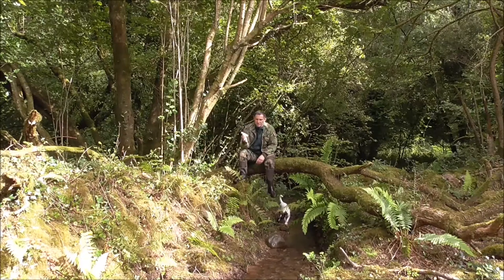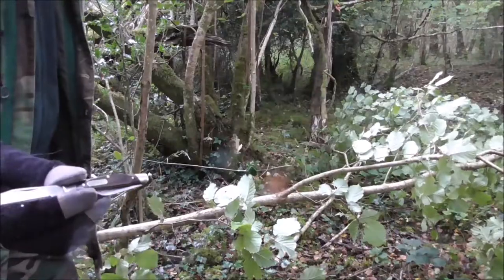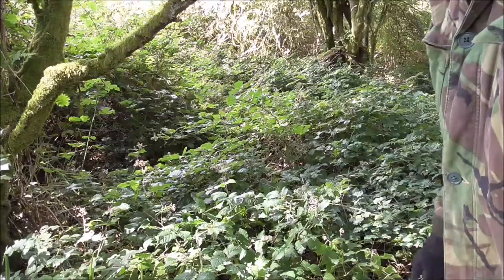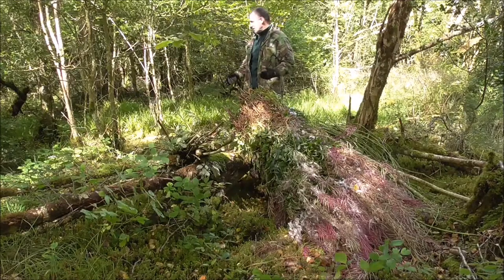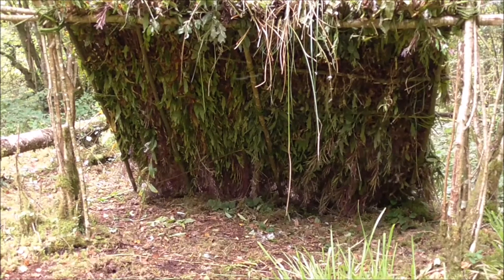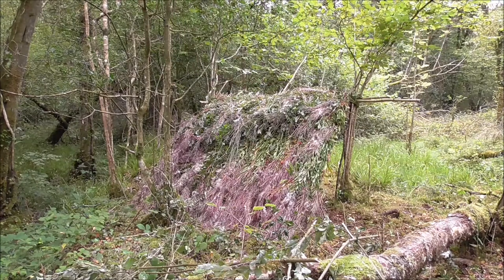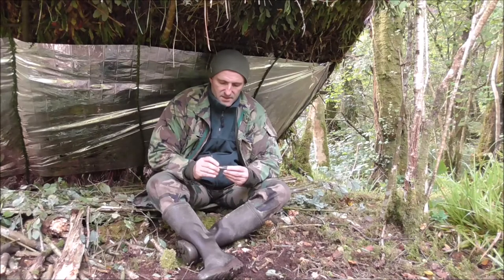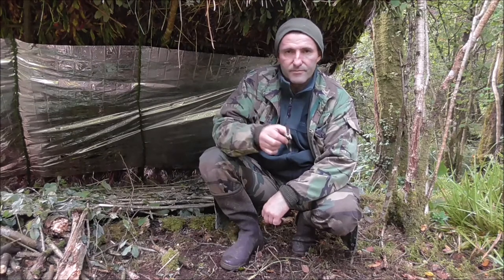Ganzo G725-m stockman knife field test. Rosebay willow herb thatched survival shelter build.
I see if one can survive with a small cheap Chinese traditional folding knife (Ganzo g725m) and build a thatched survival shelter.  A shelter like this takes more work than many realise, and if you found yourself lost with limited daylight would probably not be practical. This video is meant as a test of this stockman folding knife, and maybe to stick a finger in the eye of naysayers.